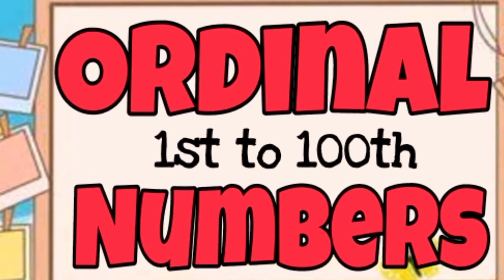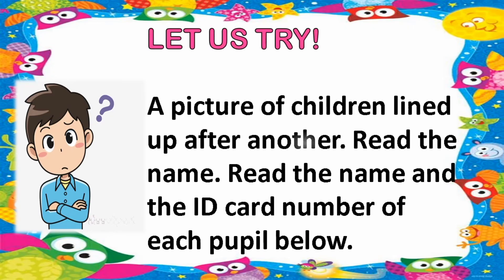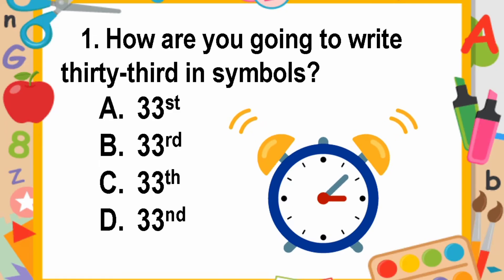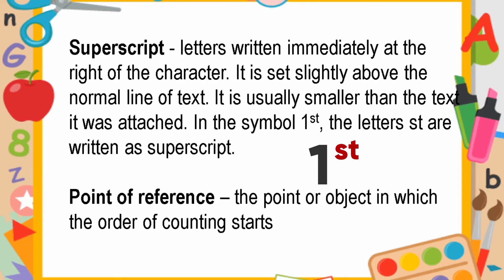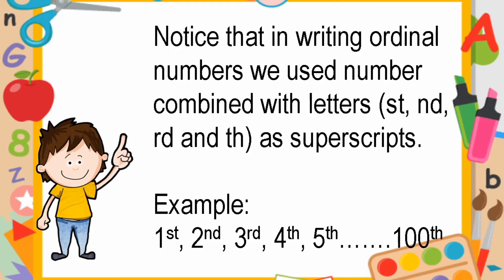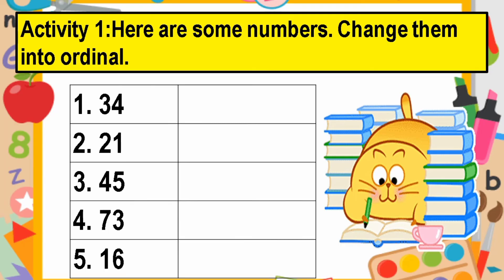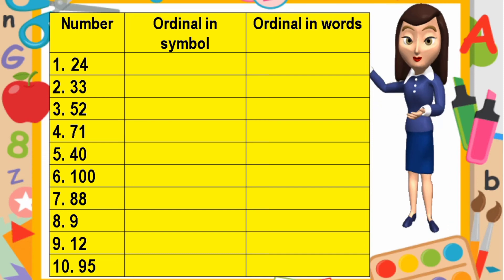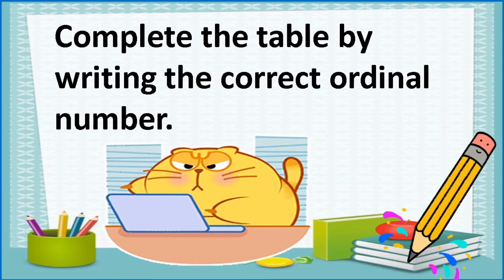ORDINAL NUMBERS: 1st to 100th in words and in symbol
This video will explain how to write ordinal numbers in symbol and in words using superscript and numbers